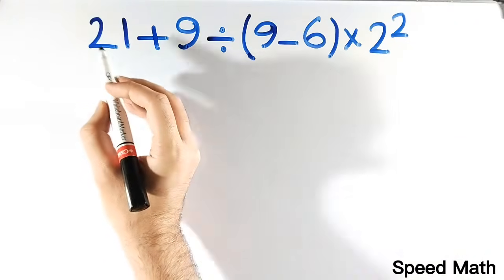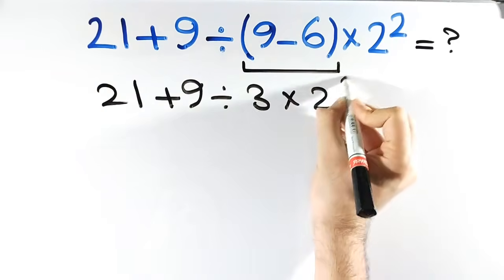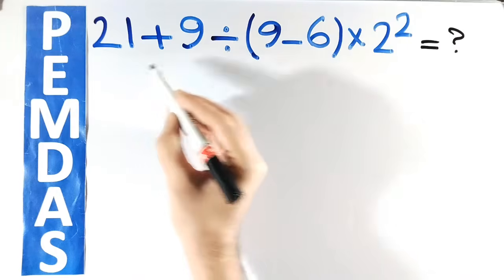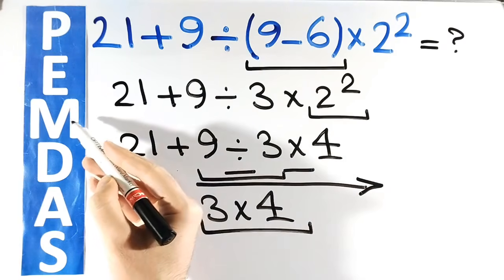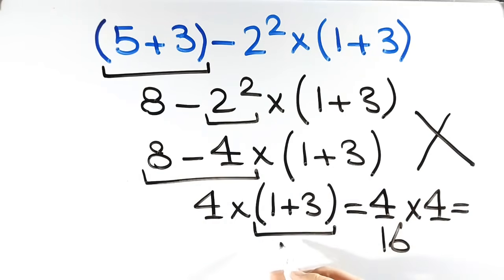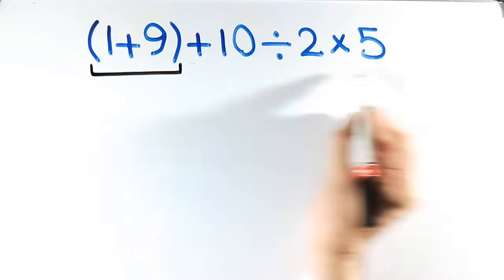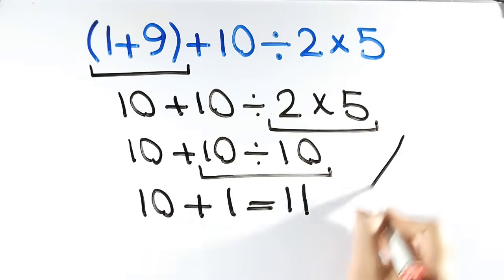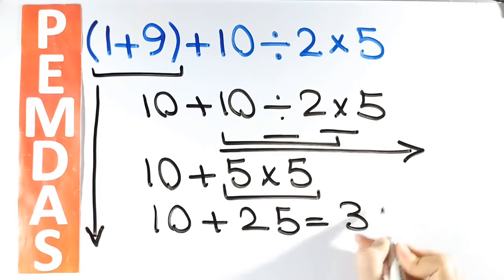🔥 Stop Scrolling! Almost Everyone Gets This Math Problem WRONG! Will You?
🔥 Before you watch the solution... take the challenge!

This innocent-looking PEMDAS problem has fooled thousands of people who thought they had the correct answer. 😵‍💫

🧠 The difference between getting it right and getting it wrong often comes down to just one forgotten rule.

💯 Slow down, think carefully, and follow the order of operations step by step.

🤔 Will you solve it correctly, or will this math puzzle trick you too?

👇 Post your answer in the comments before revealing the solution!

💬 If you got it right on your first try, let us know!

👍 Like this video if you enjoy challenging math problems.